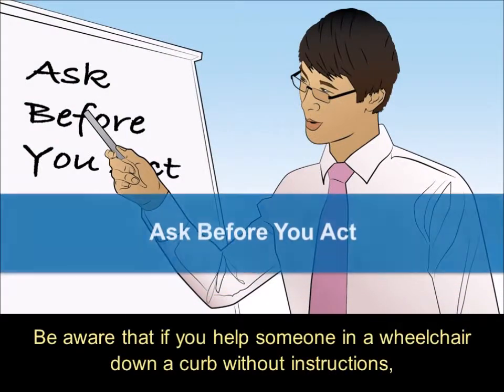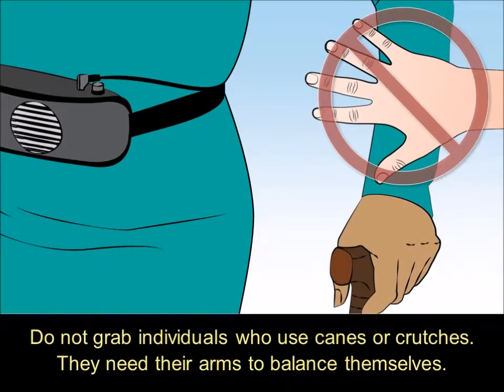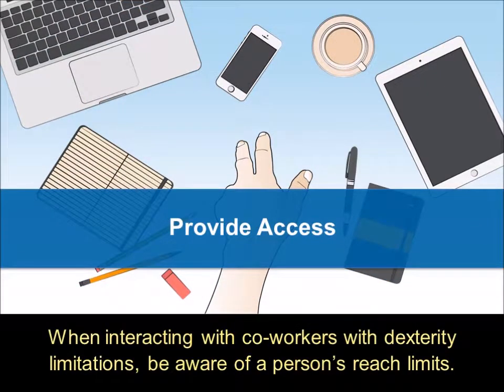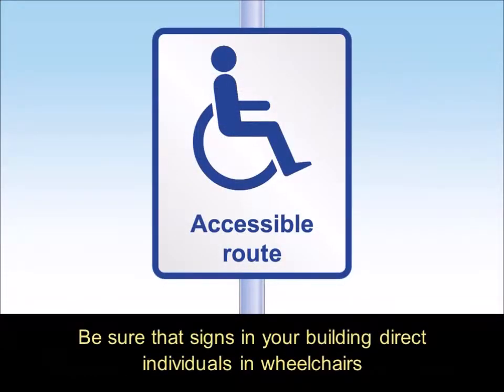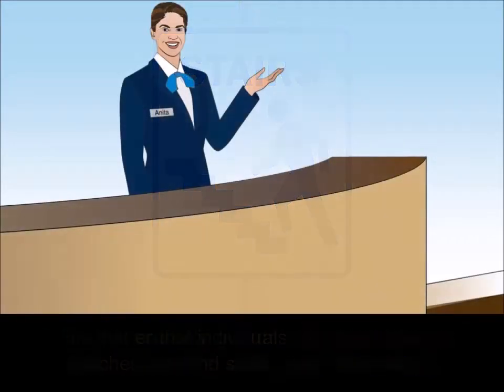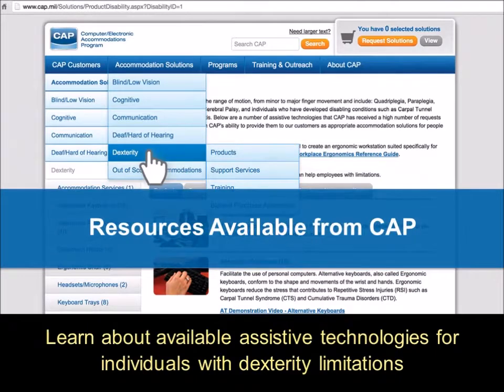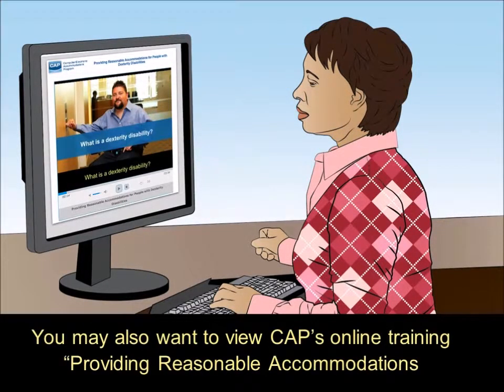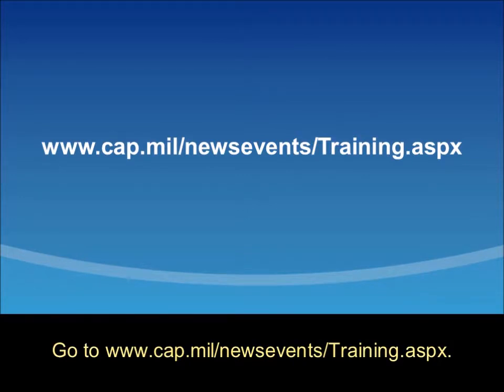Disability Etiquette Part Two: Individuals with Dexterity and Mobility Limitations